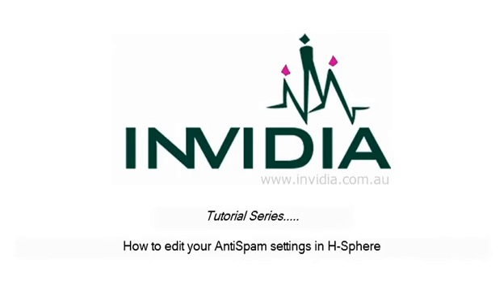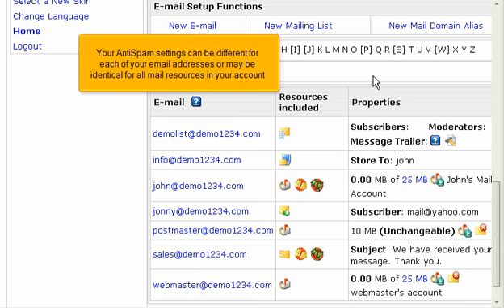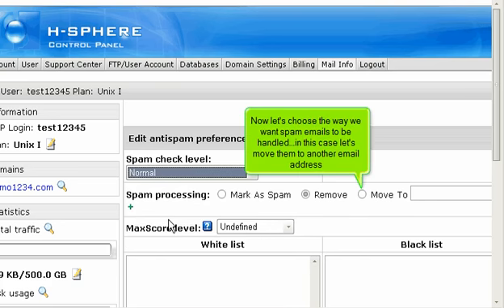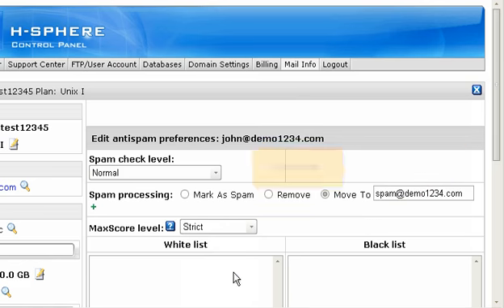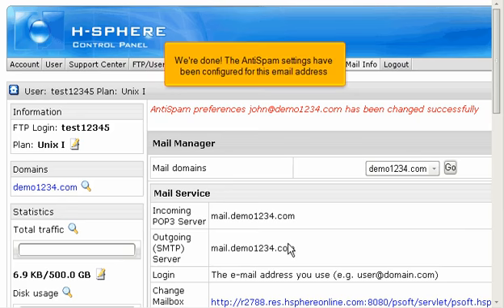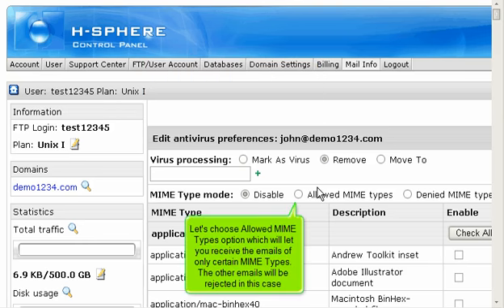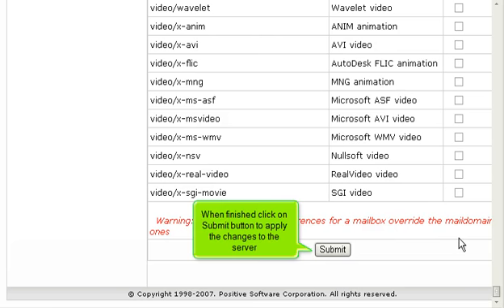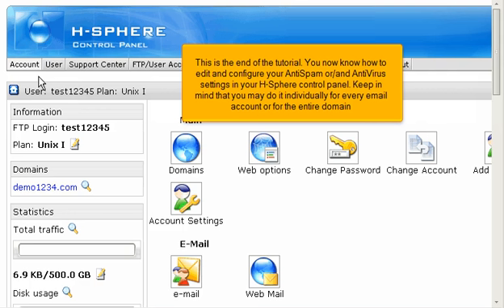H-Sphere - How to edit your AntiSpam settings in H-Sphere